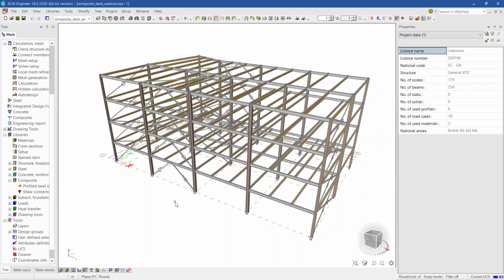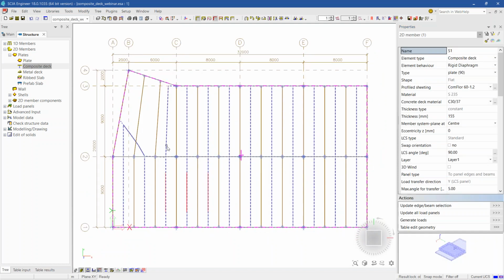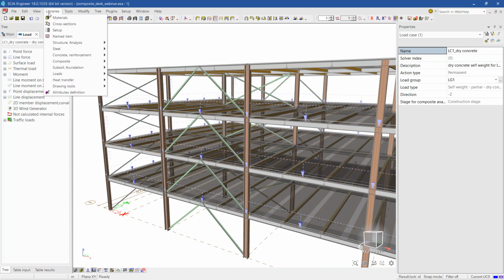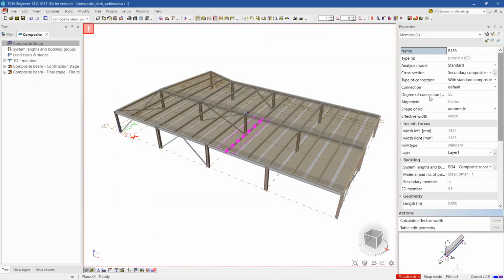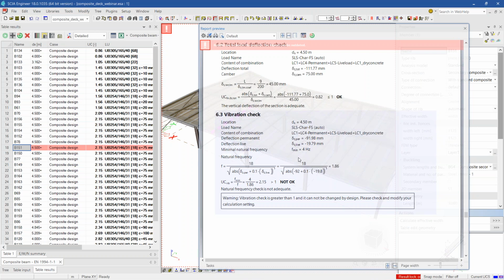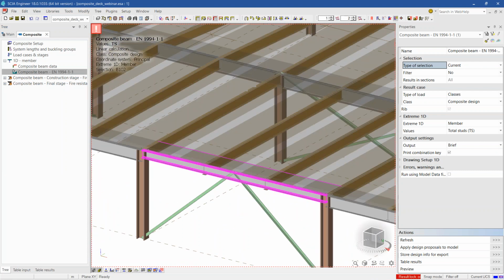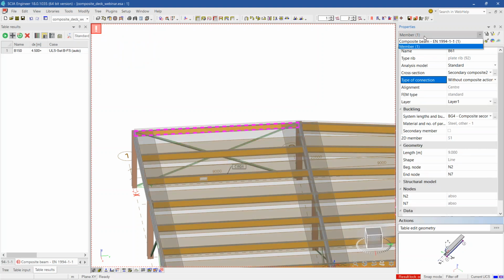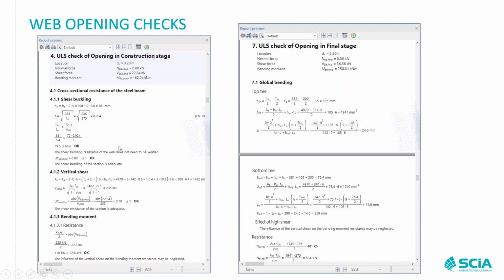Design of composite floors in SCIA Engineer 18 (EN 1994)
Steel-concrete composite floors are frequently used in a wide variety of structures - commercial and public buildings, car parks, industrial buildings, etc. - for their fast construction, high performance and reduced costs.

SCIA Engineer 18 brings you a host of new functionality, enabling autodesign and unique reporting in composite design. With this new smart and robust solution, you can efficiently model, analyse and design composite beam floor systems according to EN 1994-1-1.